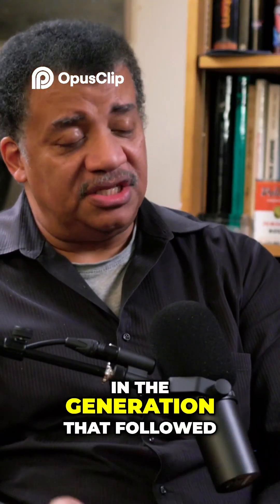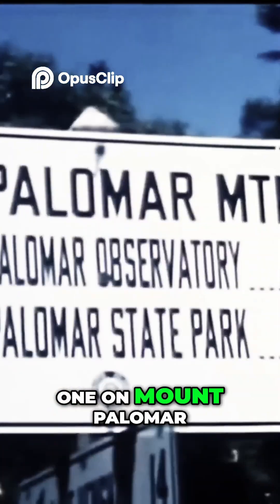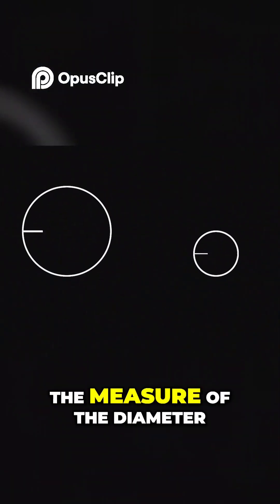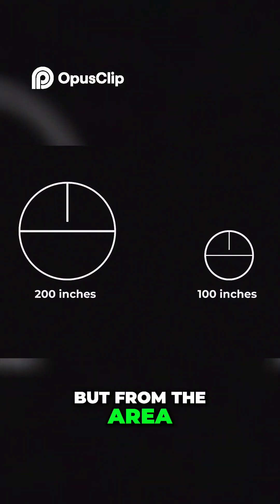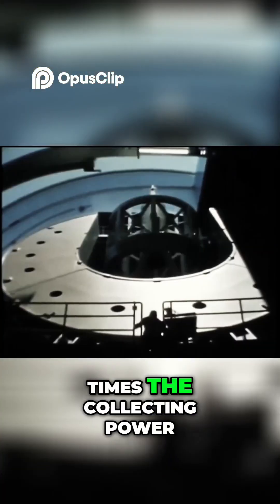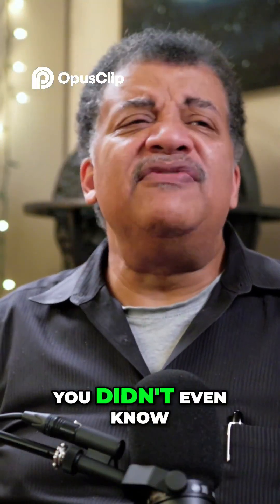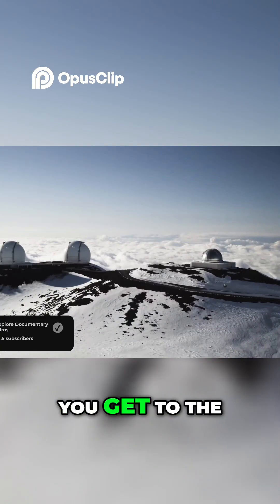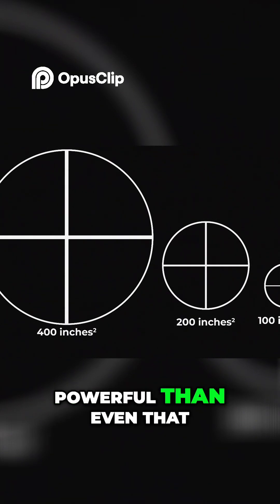Unlocking the Universe The Evolution of Telescopes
"Discover how telescopes have revolutionized our understanding of the cosmos. From Galileo's first glimpse to modern space observatories, explore the incredible evolution of these powerful tools that unlock the secrets of the universe.
Source: StarTalk